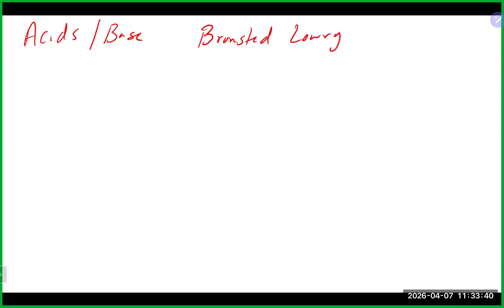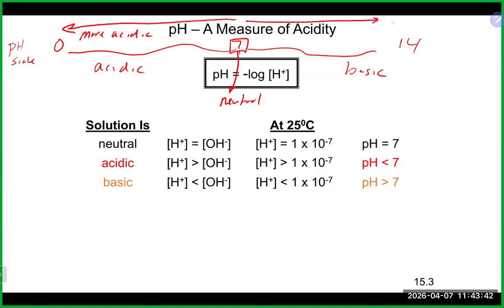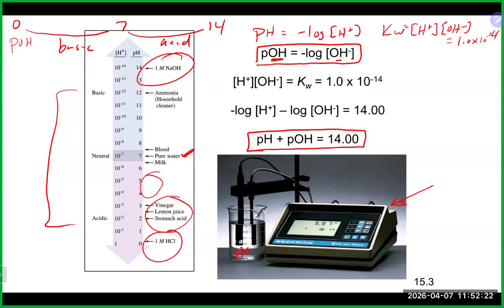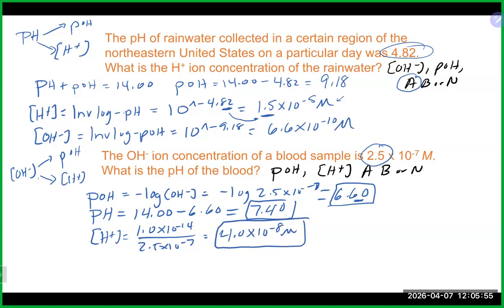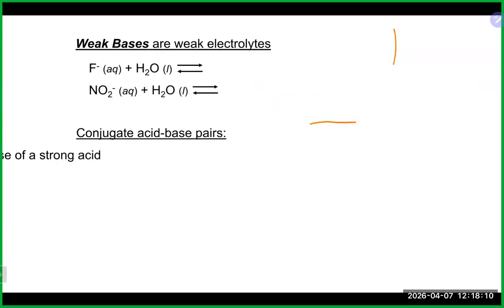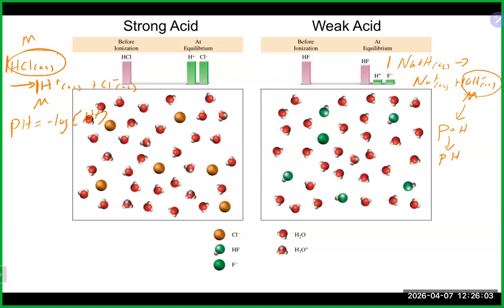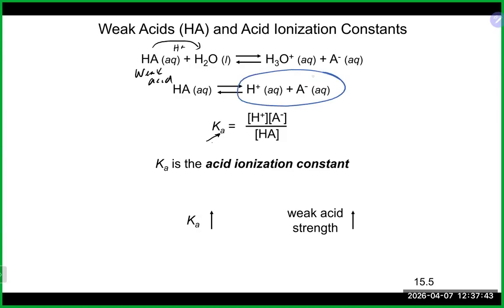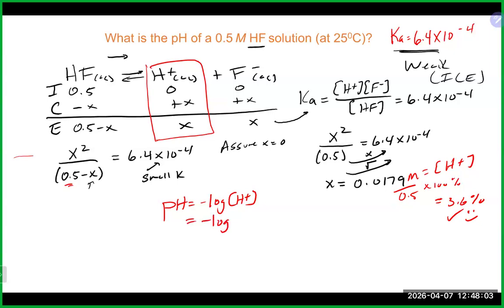Chem 51 Lecture 4/7/26 (Ch 14)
We lectured on Ch 14 (acids, bases, pH of strong acid and strong base, weak acid, Ka)